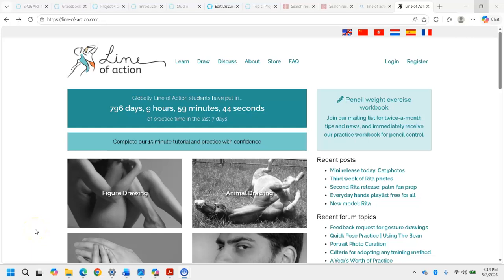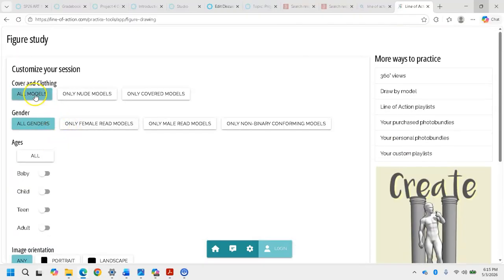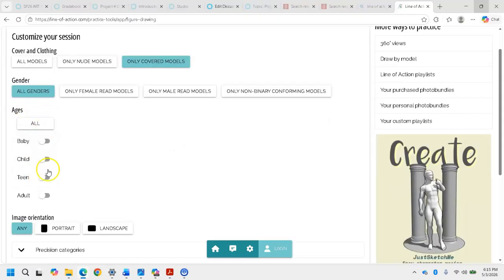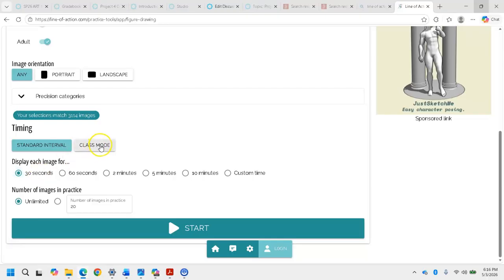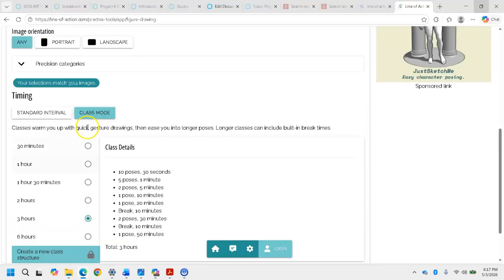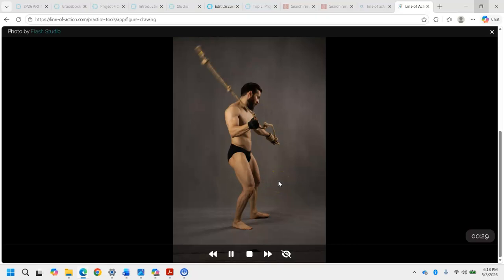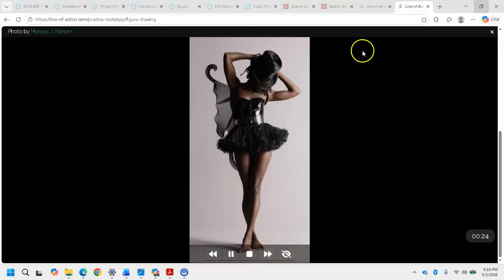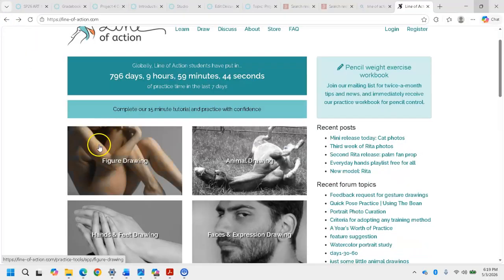How to use Line of Action